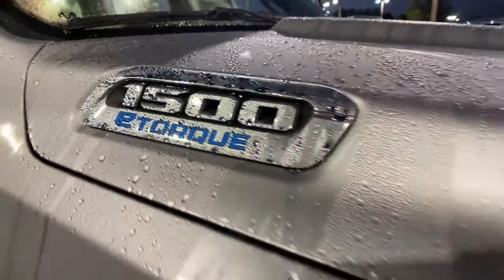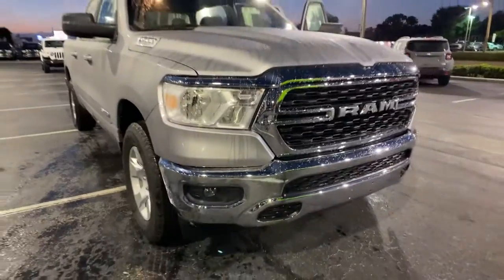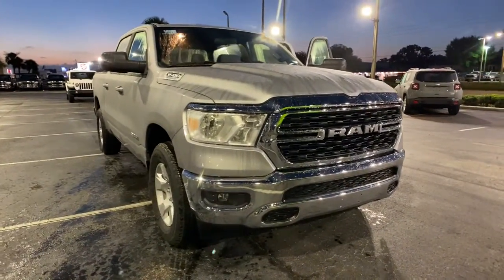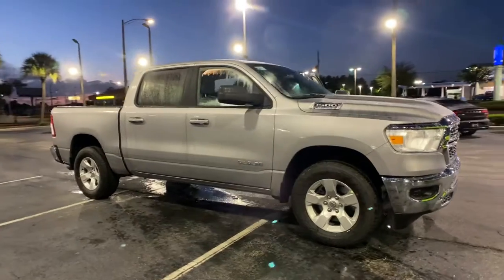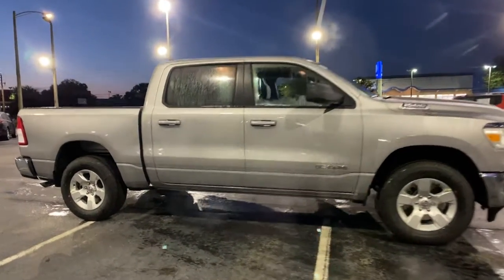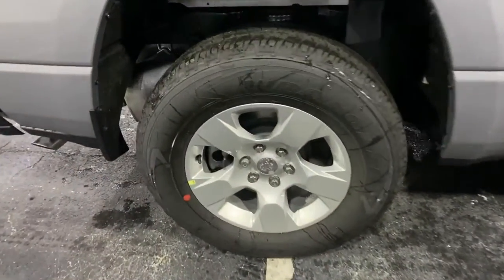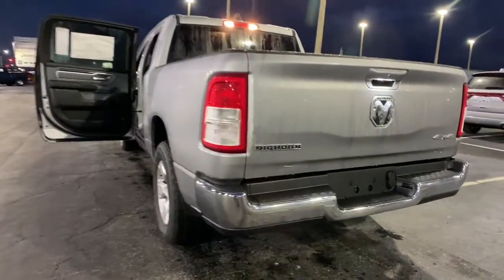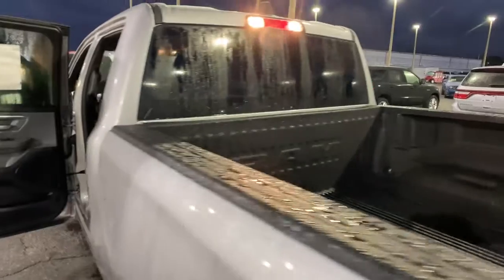2022 Ram 1500 Orlando FL, Central Florida, Winter Park, Windermere, Clermont, FL N0019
Billet Silver Metallic Clearcoat New 2022 Ram 1500 available in Orlando, Florida at Orlando Dodge. Servicing the Central Florida, Winter Park, Windermere, Clermont, FL area.
2022 Ram 1500 Big Horn/Lone Star - Stock#: N0019 - VIN#: 1C6RRFFG3NN174599

Orlando Dodge
4101 W. Colonial Dr

All prices plus Tax, Tags, and Dealer Fees. Prices do not include Dealer installed options. Residency restrictions apply. Incentives included in the above price are:$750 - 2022 National Retail Consumer Cash (Type 1/B) 22CN1. Exp.